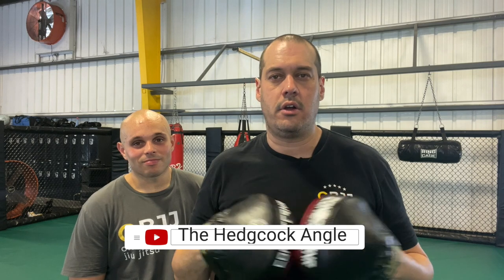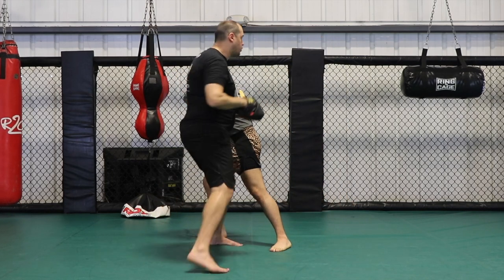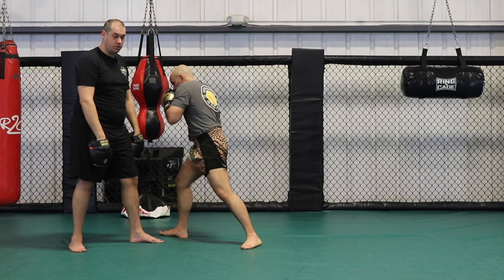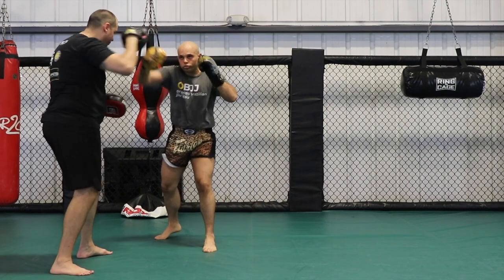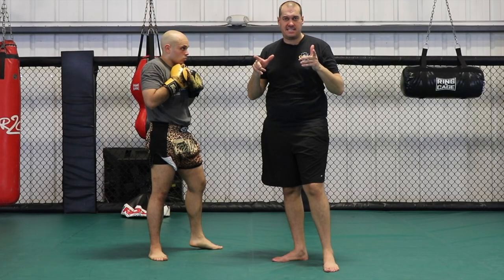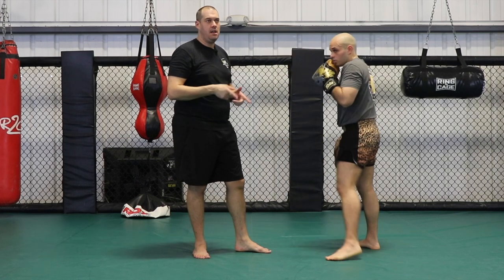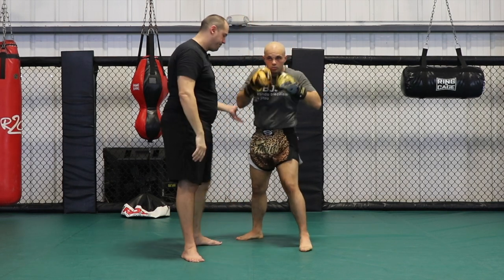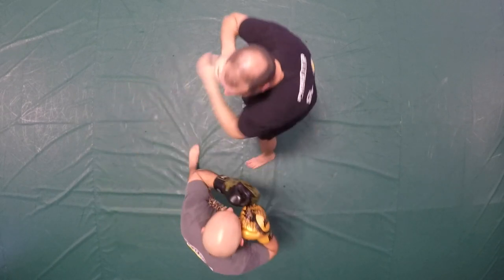Mittwork Monday - The Hedgcock Angle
On this weeks Mittwork Monday we look at an introduction to the Dave Hedgcock Angle.